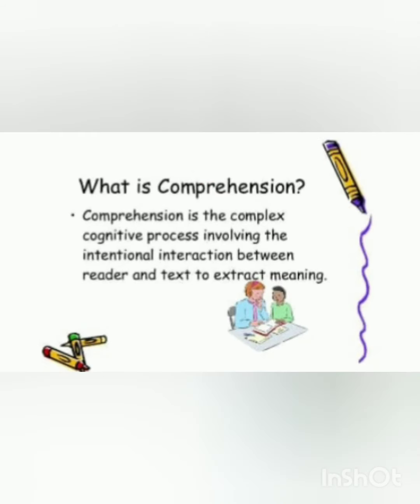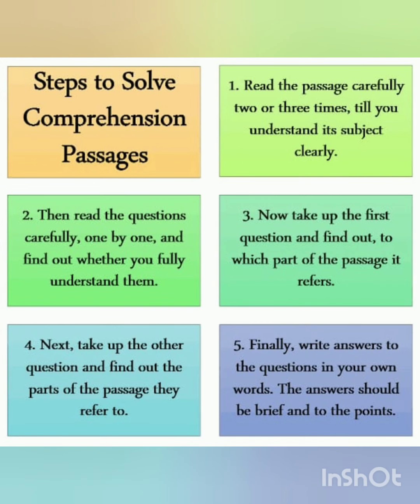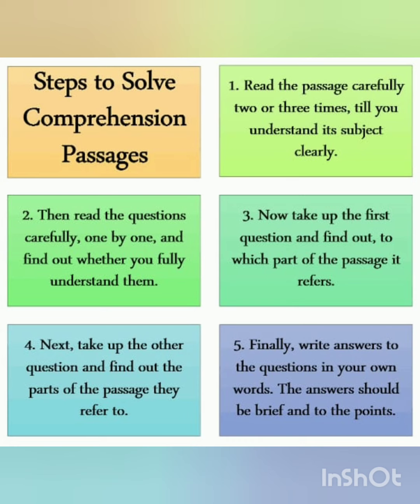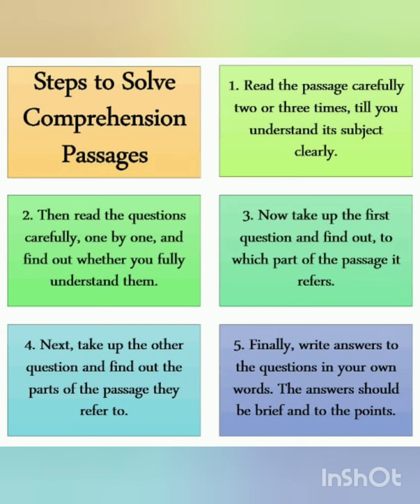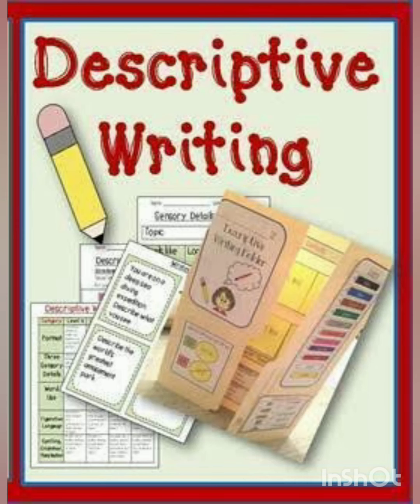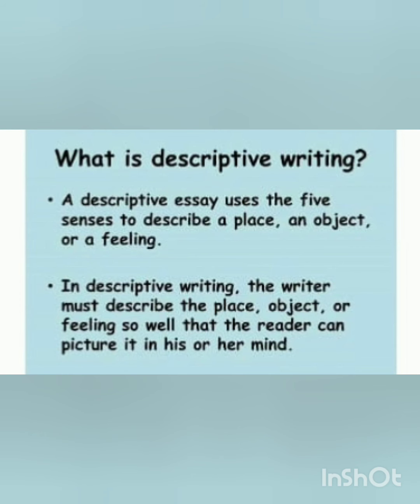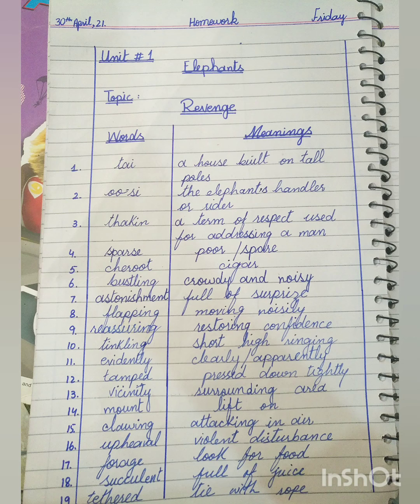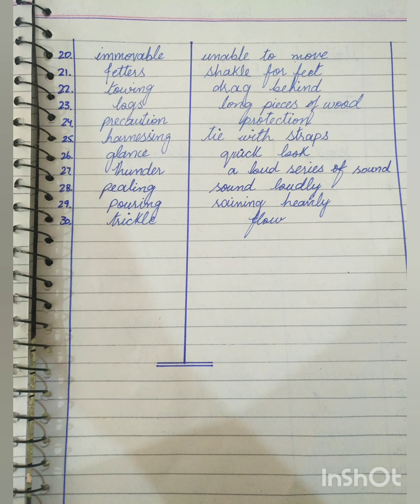Grade VII English Revision Video Week 1